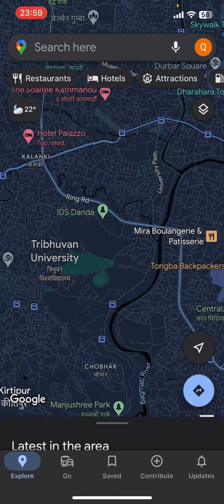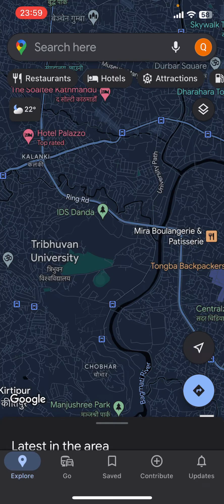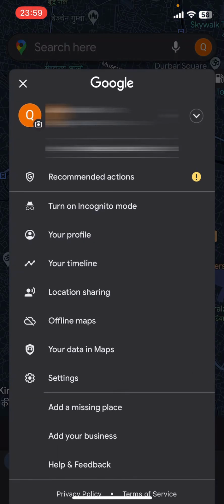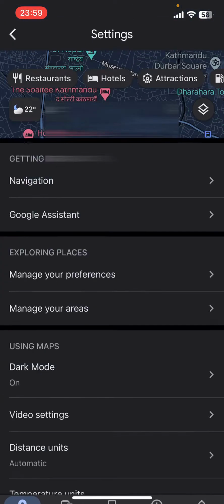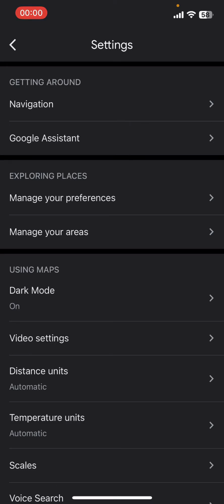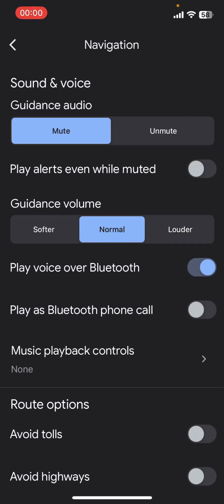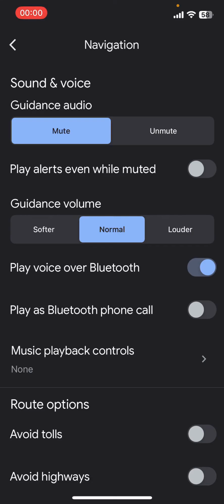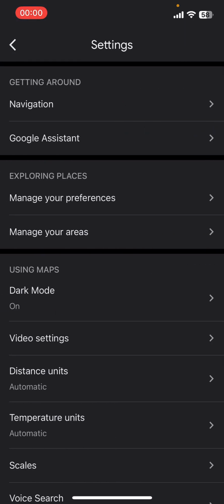How to Disable Google Maps Voice (2024) | Google Maps Tutorial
Discover how to disable voice navigation in Google Maps to stop audio directions while navigating. This guide provides instructions on accessing the app settings, muting voice guidance, and customizing audio preferences for a quieter travel experience.